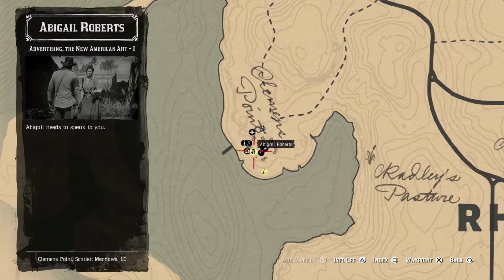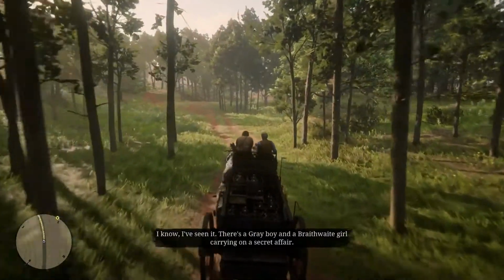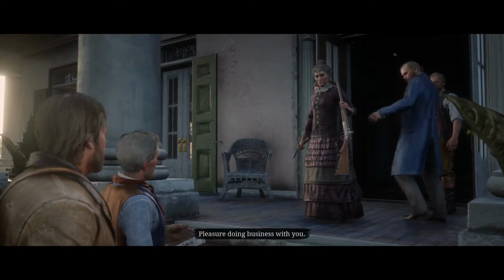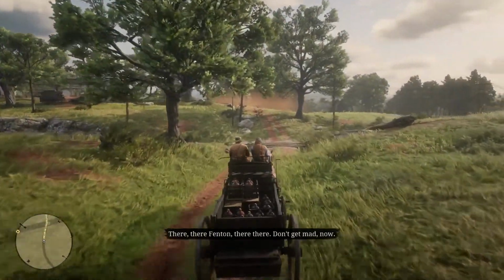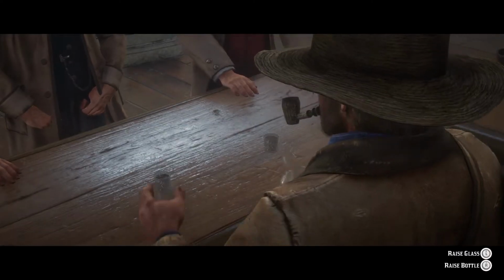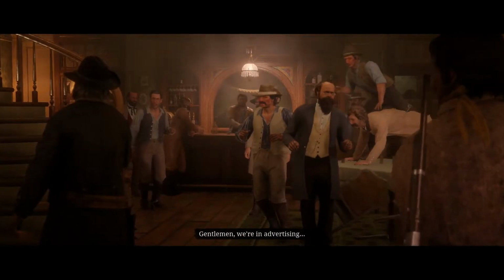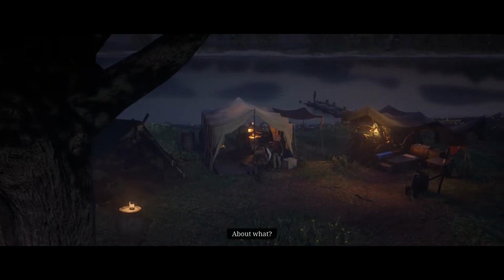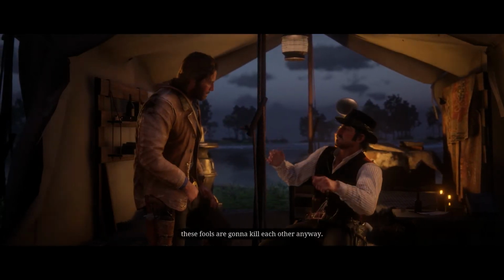Advertising, The New American Art I & II - Gold Medal Guide - Red Dead Redemption 2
Chapter Three - Advertising, The New American Art I & II

11:55 - Headshot 5 Lemoyne Raiders in the saloon
11:55 - Complete with at least 90% accuracy
00:13 - Complete the mission without taking any health items

To get a gold medal in a mission you need to complete each of the objectives. These differ from mission to mission. You need to complete all objectives in one attempt of the mission to get the gold medal. You can retry each mission as many times as you want from the story part of the progress menu.